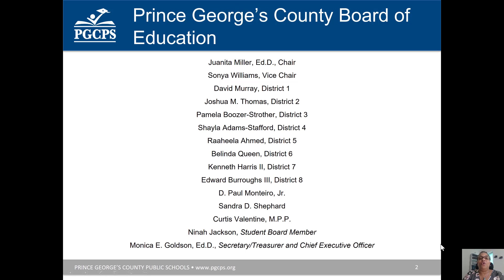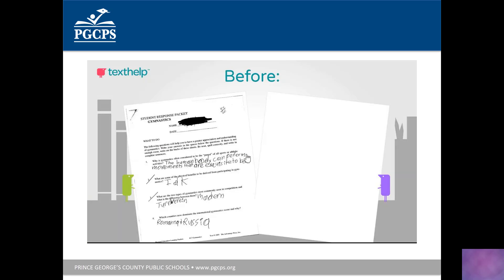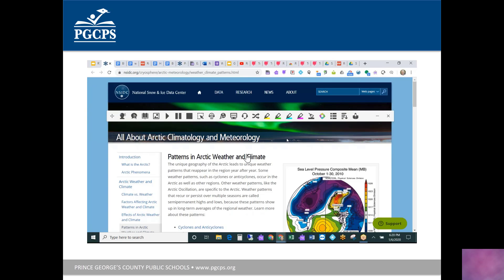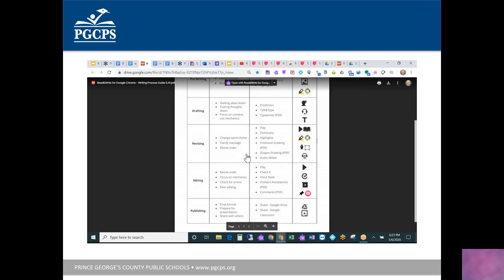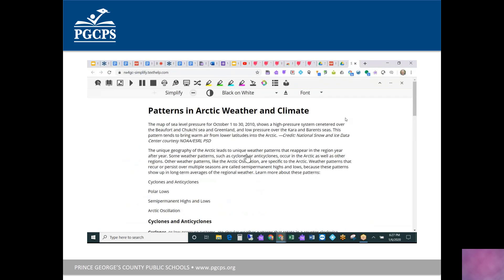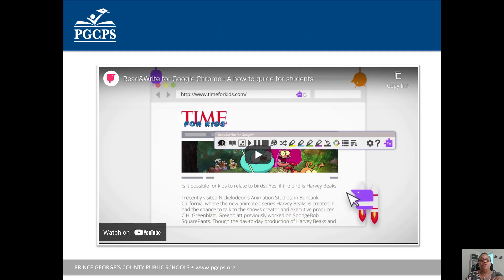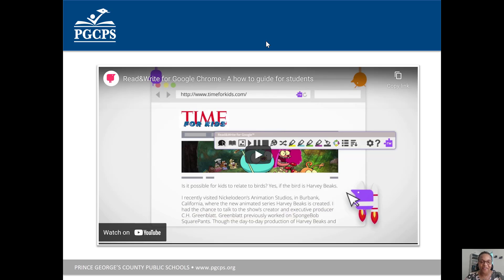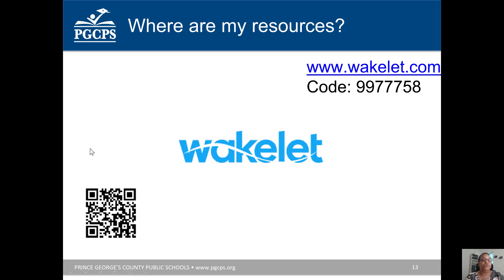Read&Write for Google Chrome Parent Edition